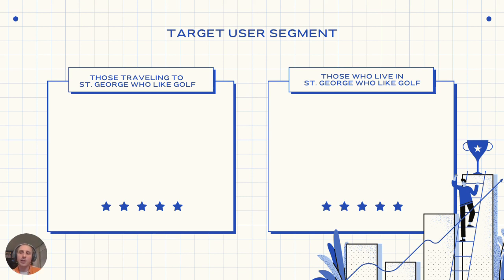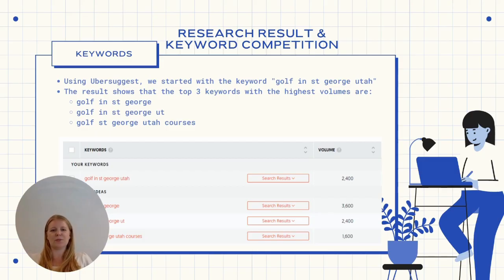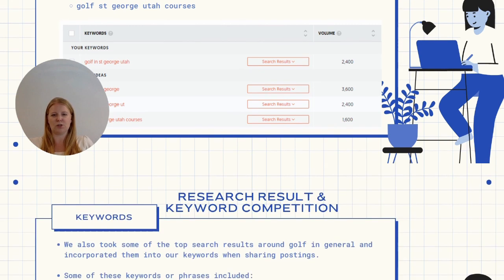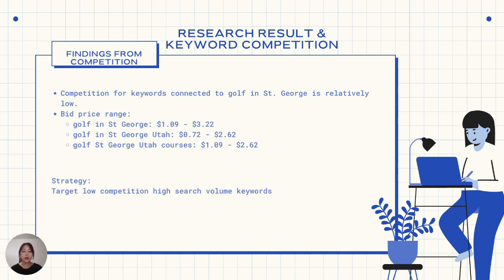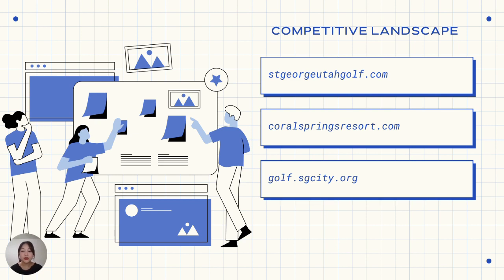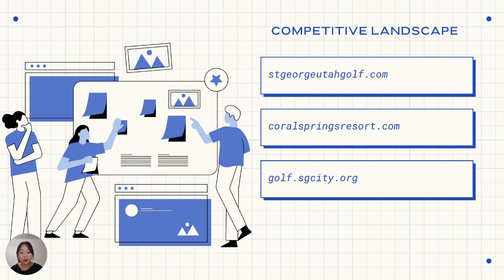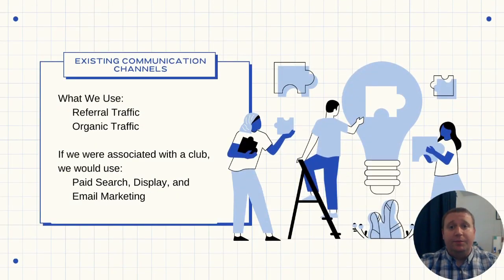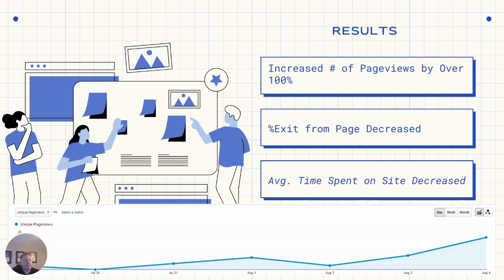MKTG 6310 Group 4 Final Presentation